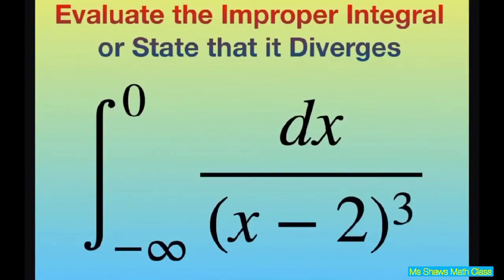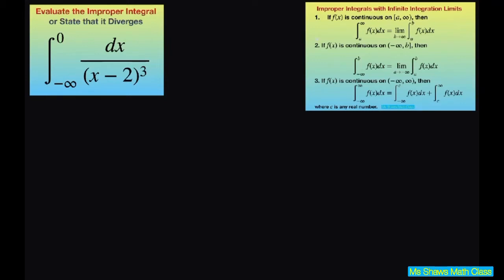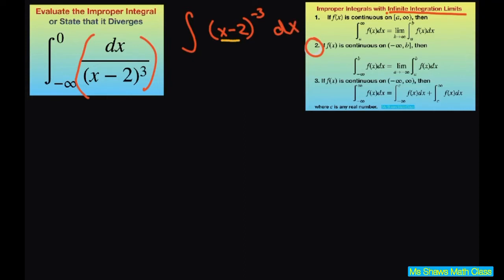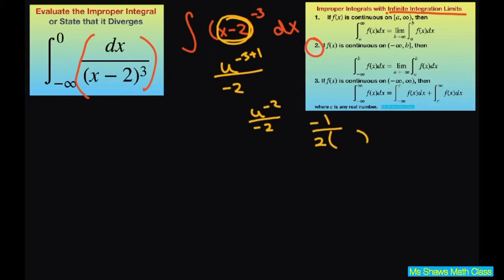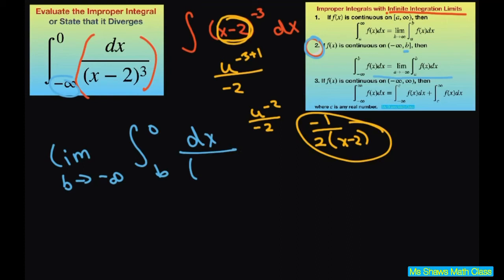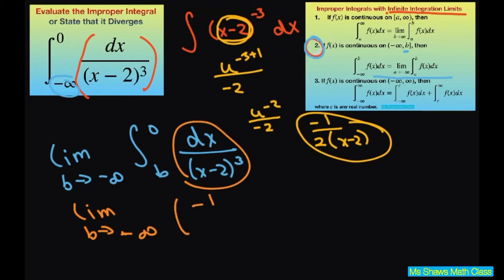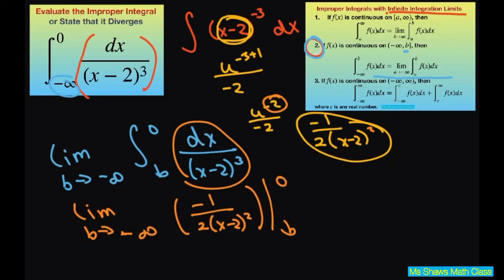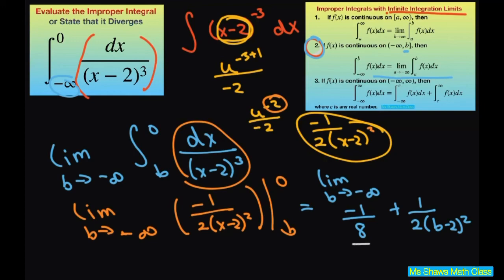Evaluate the Improper Integral dx/(x-2)^3 over (- infinity, 0]. Infinite Integration Limits